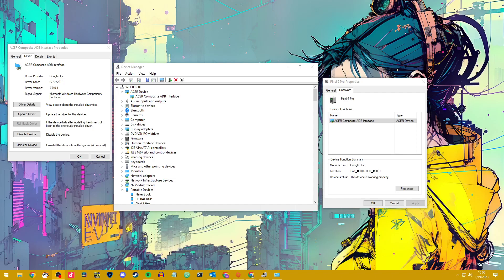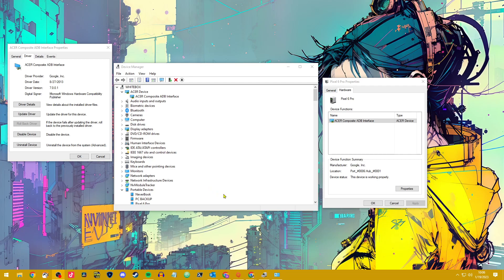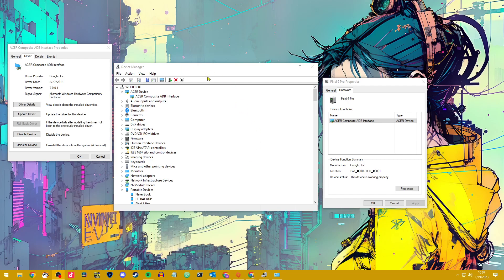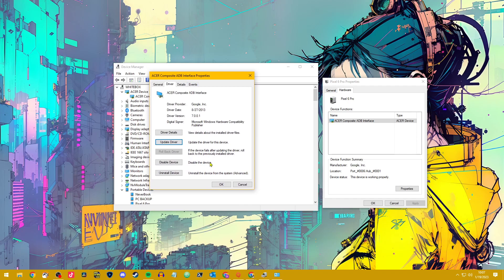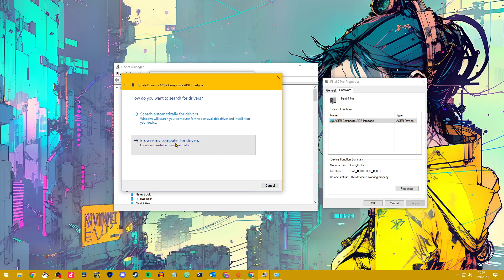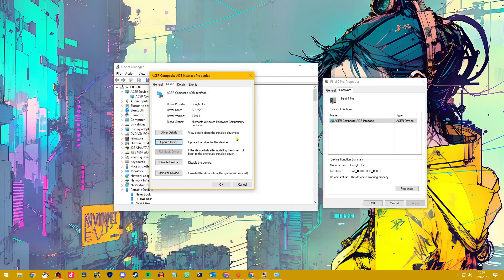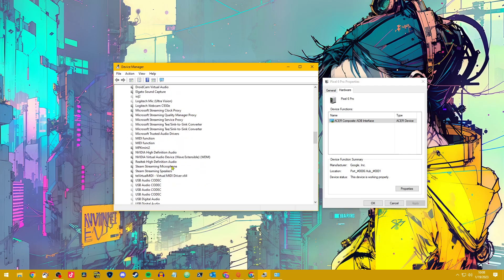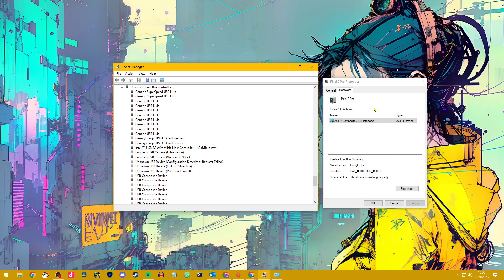Android phone not appearing in windows on USB (pixel 6 pro)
Part of my short sweet and to the point fix videos. Hope this helps :)